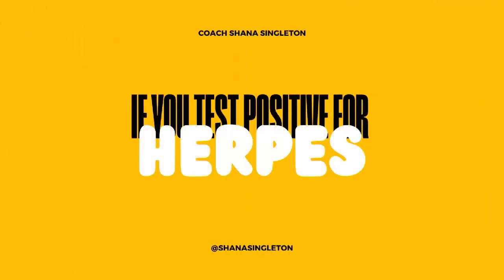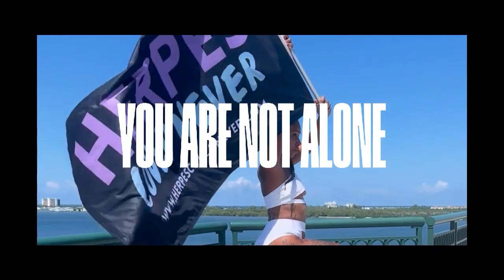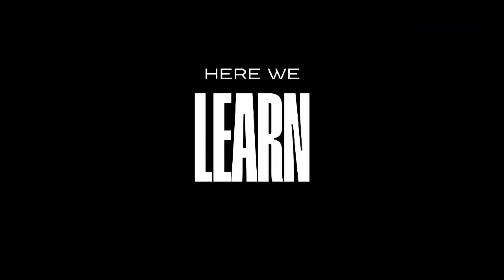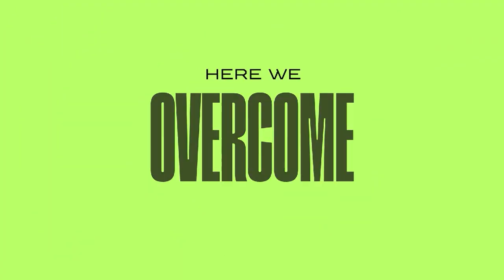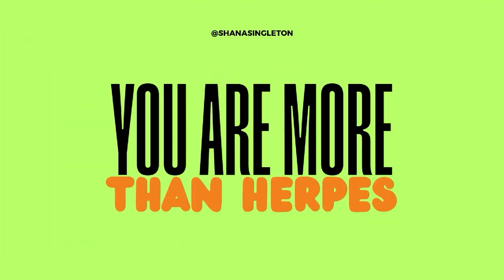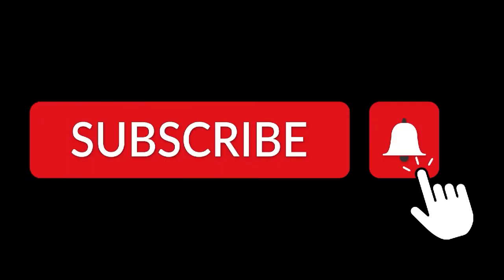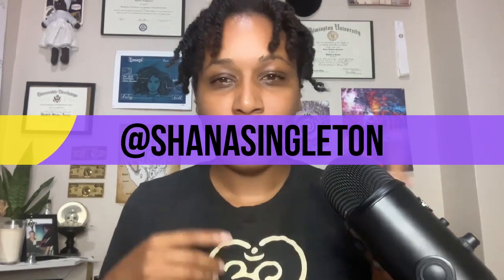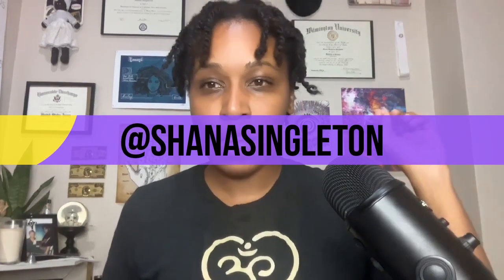Is Eczema Herpes? (Eczema Herpeticum Explained)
"Unveiling the Differences: Eczema vs. Eczema Herpeticum | Causes, Prevention, and Treatment

Is eczema herpes? In this video, we'll dive into the distinctions between eczema and Eczema Herpeticum. Learn about what Eczema Herpeticum is, how to prevent it, and explore effective treatment options.

If you're keen to delve deeper into herpes resources, don't forget to check out our extensive hub For personalized guidance to conquer outbreaks, explore the Slay The Stigma Coaching program And for a wealth of additional herpes resources, from books to dating sites, Let's empower ourselves with knowledge! 💪🌐 HerpesAwareness EczemaVsHerpes KnowledgeIsPower"